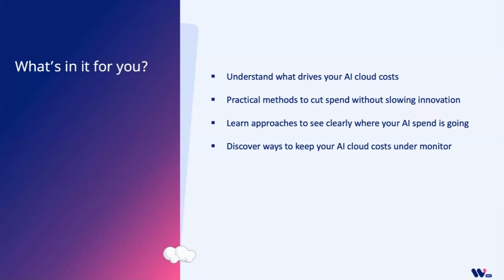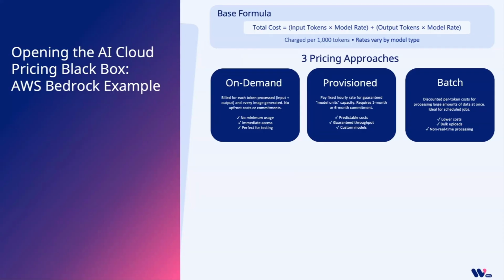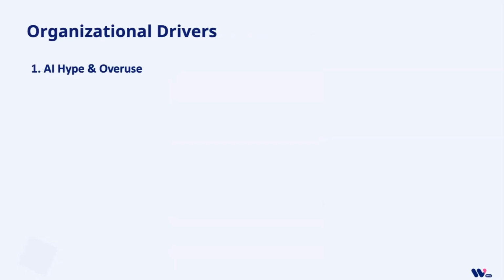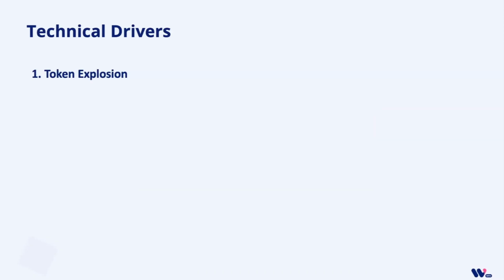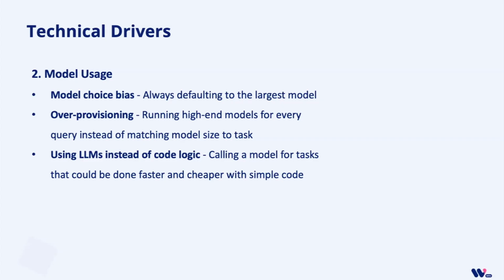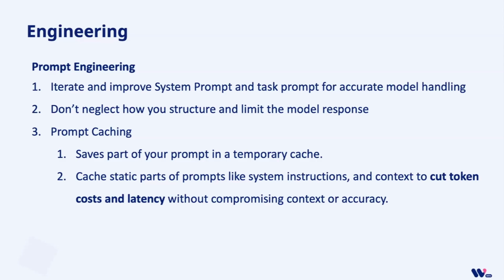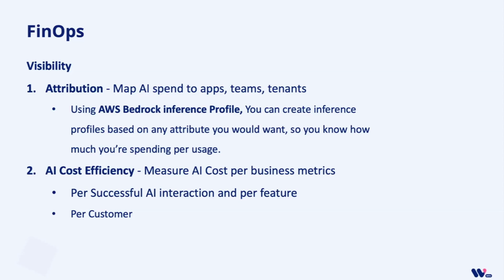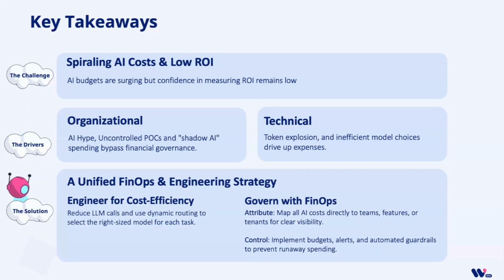Making FinOps Work for AI – Gil Rozen | FinOps Weekly Summit 2025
🎤 Making FinOps Work for AI: Gil Rozen, CTO @ Wiv.ai
📍 Live from FinOps Weekly Summit 2025

AI workloads are exploding. Cloud costs are spiraling. And most teams still don’t have a clear strategy for managing either.

In this keynote, Gil Rozen, CTO and co-founder of Wiv.ai, breaks down how FinOps must evolve to support the unique challenges of AI workloads.

🧠 From token pricing complexity to "shadow AI" spending, this session dives into:

Why AI cloud costs are surging (+36% avg. budget growth expected in 2025)
What drives the chaos: organizational hype, uncontrolled MVPs, technical blind spots
How to gain visibility, control, and cost-efficiency without slowing innovation
Practical tips for both engineers and FinOps leaders
Real-world examples from AWS Bedrock and Anthropic Claude

🔧 Topics covered:

FinOps for AI vs. AI for FinOps
Token explosion & prompt engineering
Model cost optimization strategies
Dynamic routing & AI workload tagging
Automated guardrails, budgets, and alerts
🎯 Whether you’re a DevOps engineer, cloud architect, or FinOps lead — this session is your roadmap for managing AI costs like a pro.